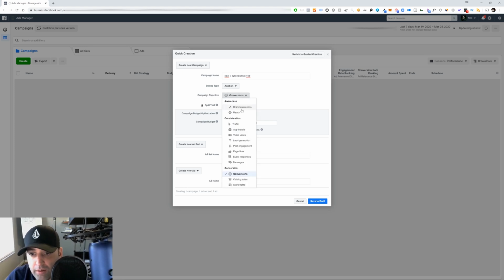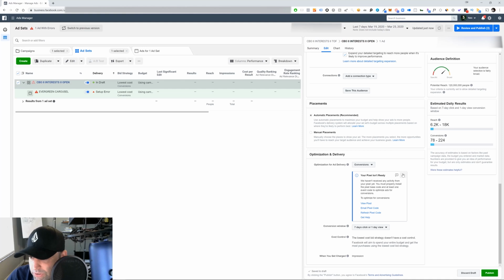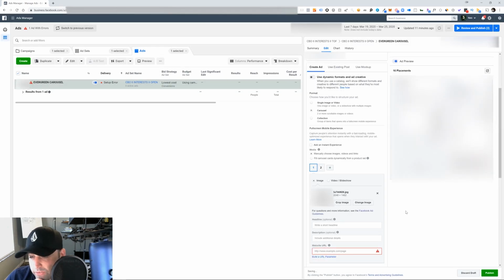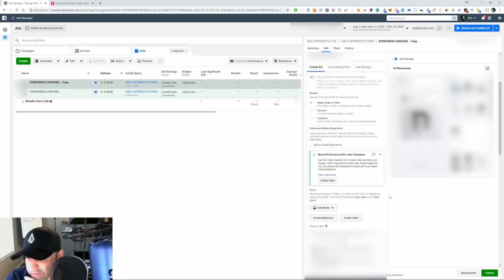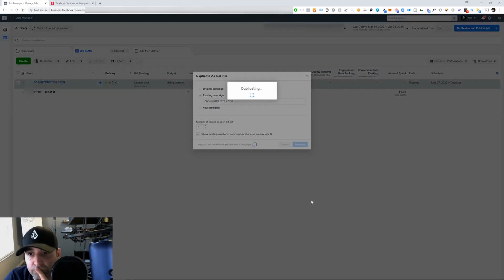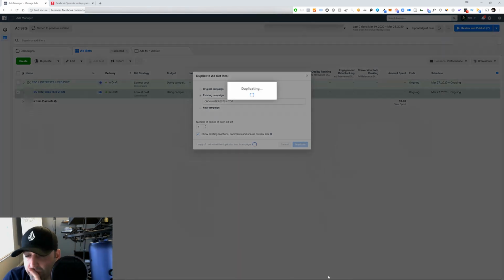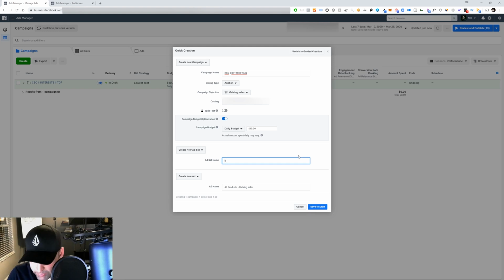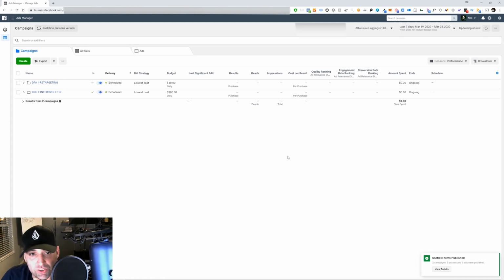Step By Step CBO Facebook Ads Tutorial - Facebook Ads CBO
In this video I give a step by step cbo facebook ads tutorial by setting up a facebook advertising campaign on a brand new facebook ads manager account and brand new shopify store and a brand new product that I am testing with my facebook ads targeting.

With Facebook ads in 2020, facebook ads dropshipping and specially Facebook ads cbo campaigns, it can be very powerful but without the proper set up in place scaling facebook ads campaigns can get a bit complicated and  you might be setting yourself up for failure.